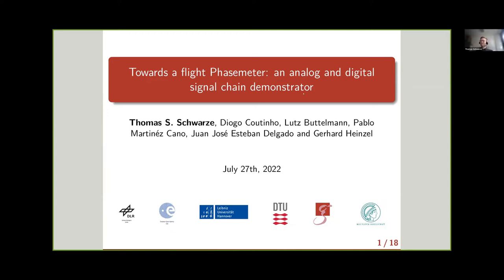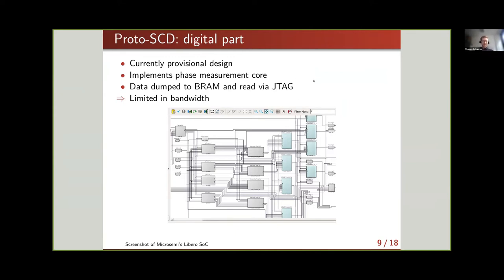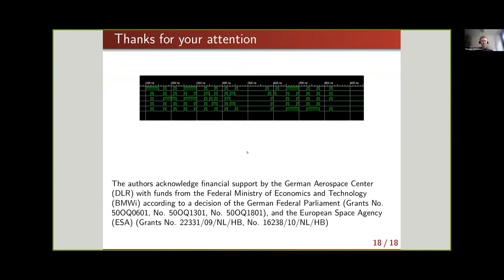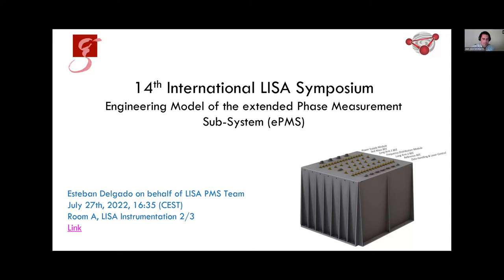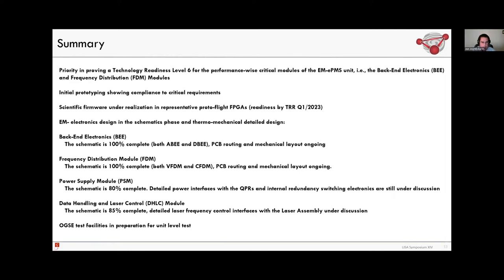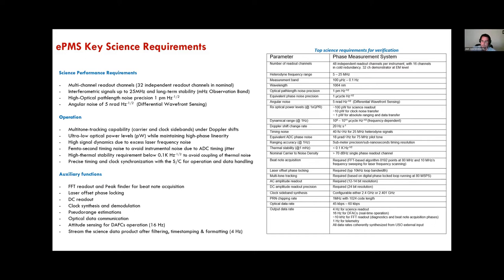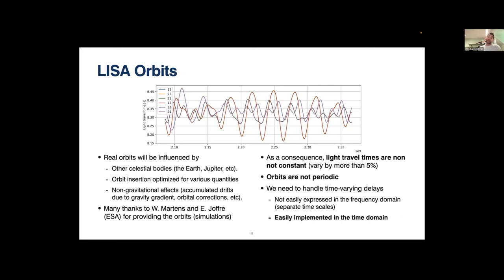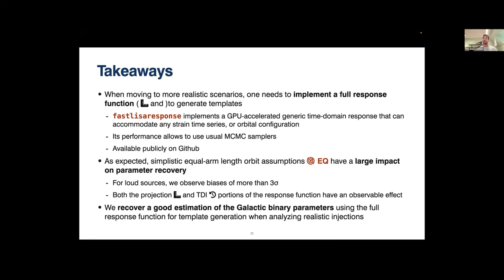LISA Symposium XIV Parallel A LISA Instrumentation 2 Part 2